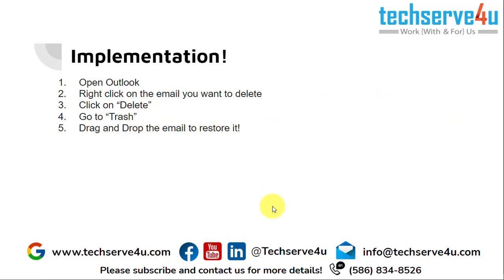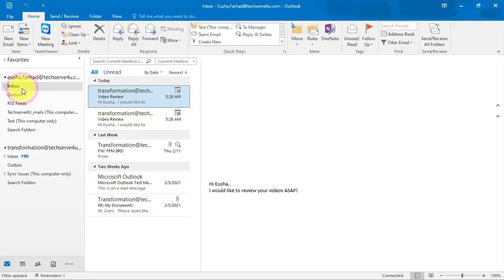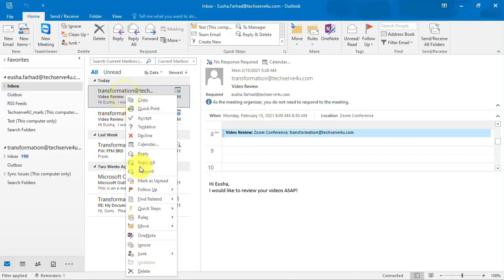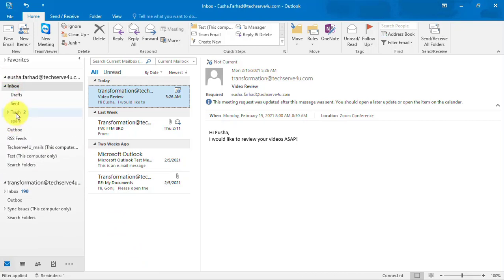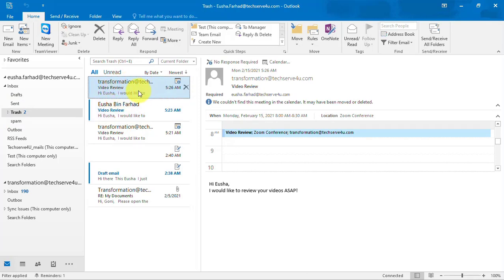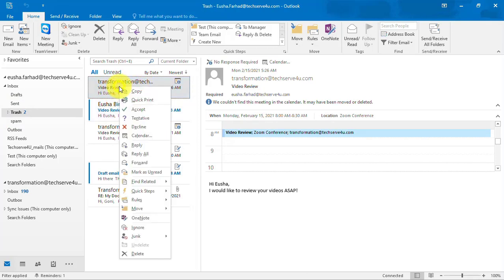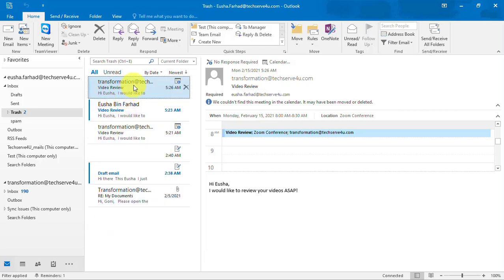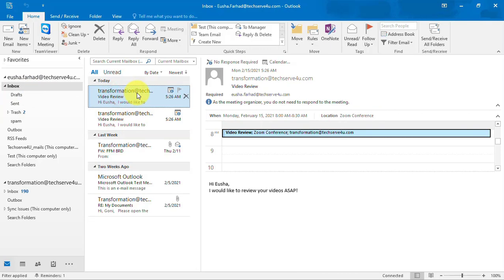13 How to delete emails and restore emails in outlook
Deleting removes emails from your inbox. It does save up space, but you won't be able to ever again access your emails
The first place any disappearing or deleted emails go is the trash can. If you see any emails you need, you can restore them